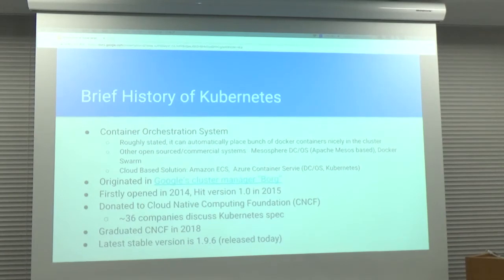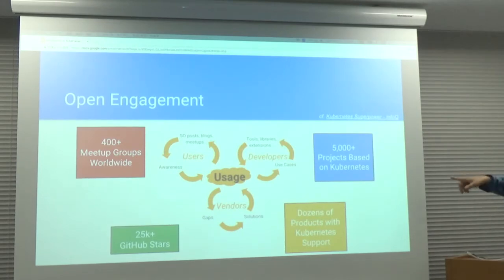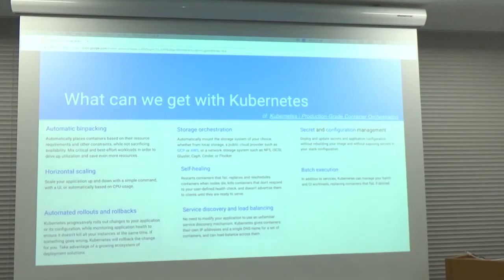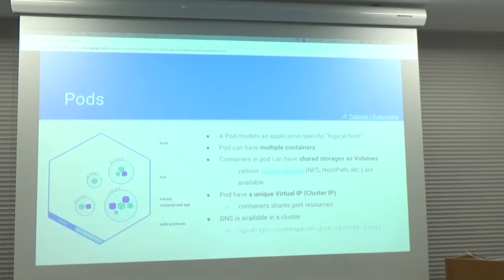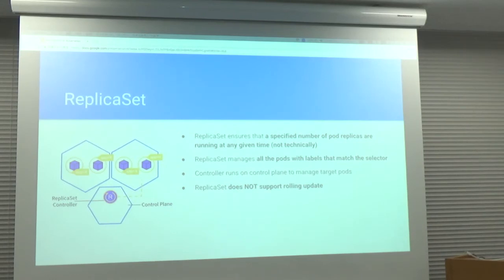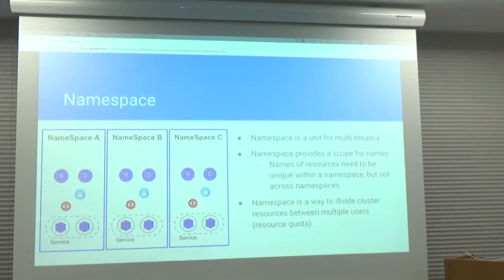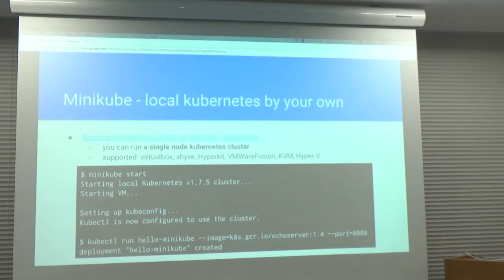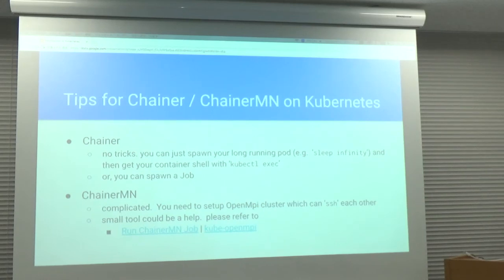Introduction to Kubernetes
Shingo Omura gives a walk through the history, use and advantages of using Kubertes to deploy containers.